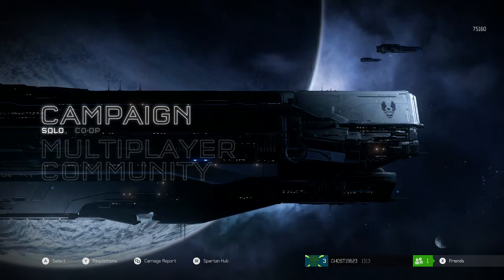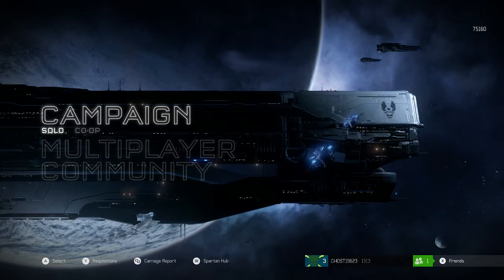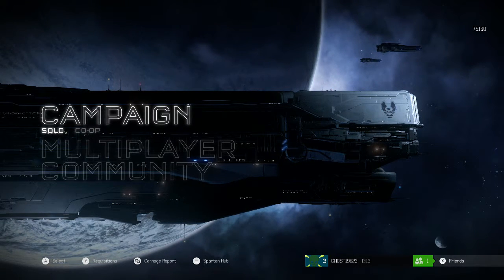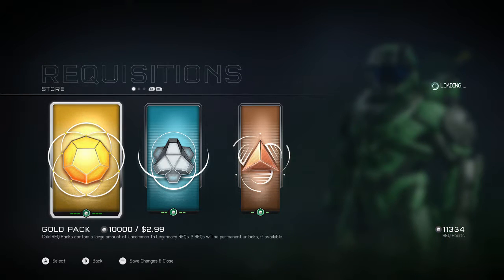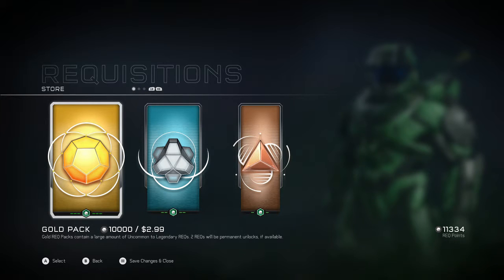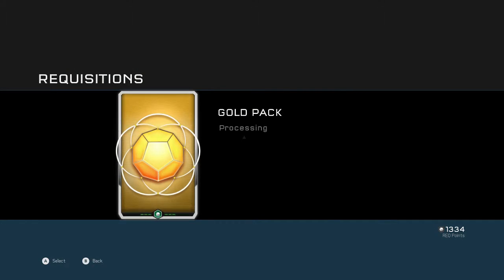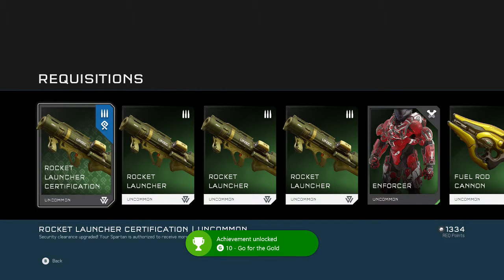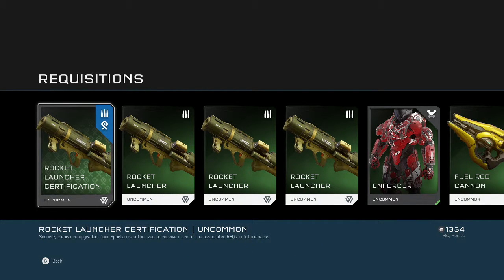Halo 5: Guardians - Go For the Gold Achievement Guide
Quick 10G to earn in Halo 5